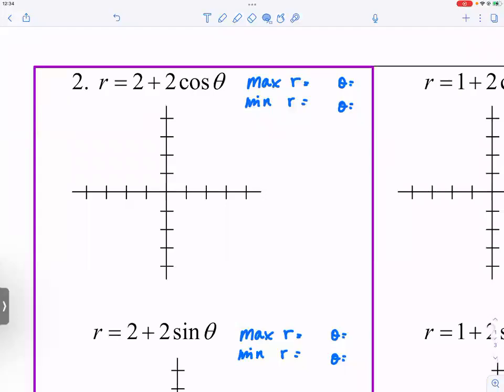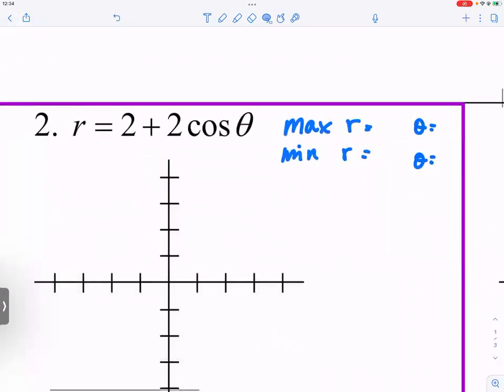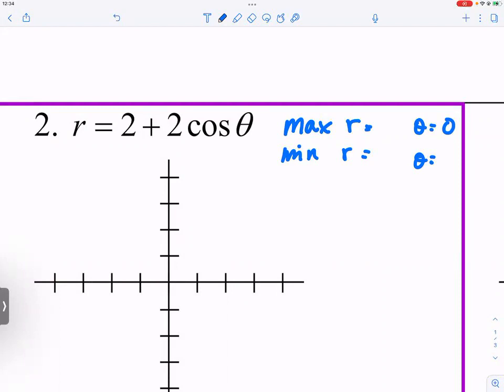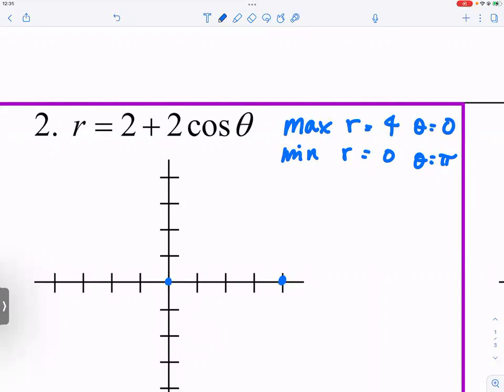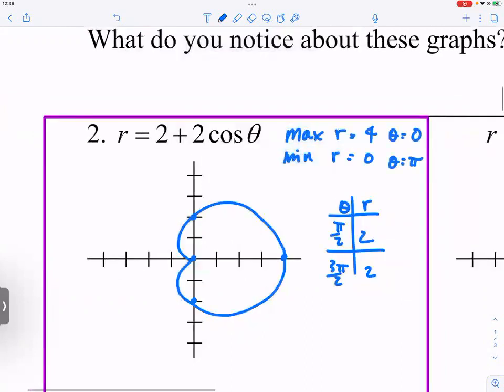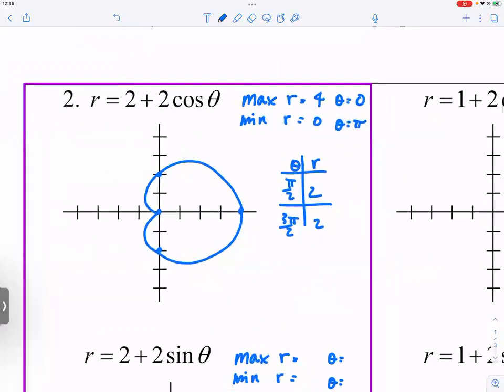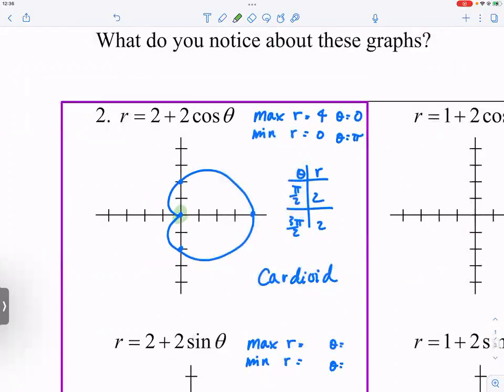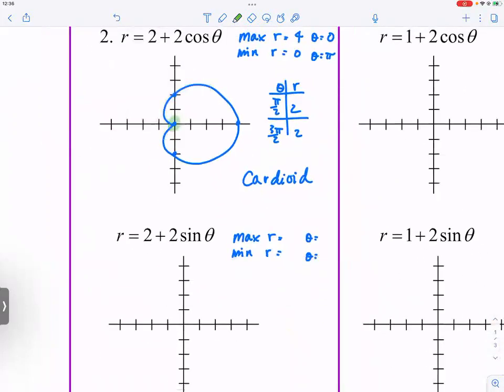[PreCal] Cardioids in Polar System (Unit 10 Lesson 2.2)